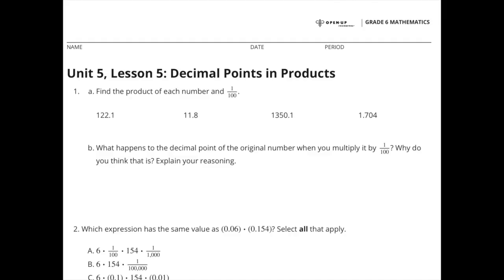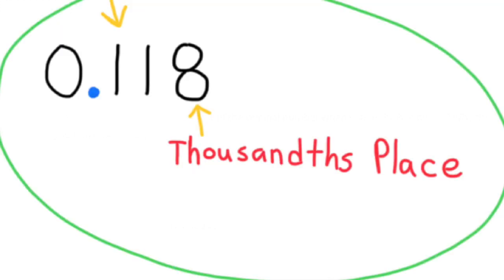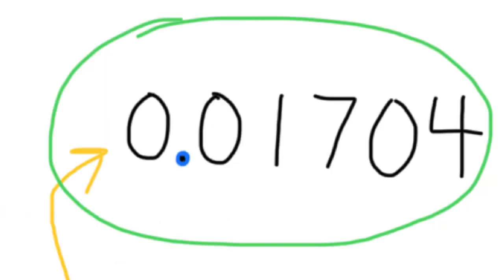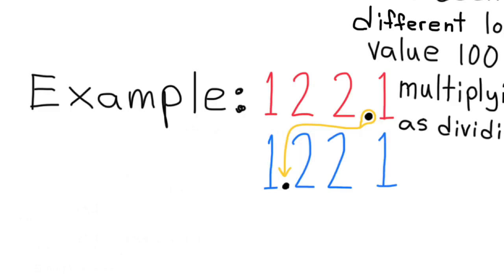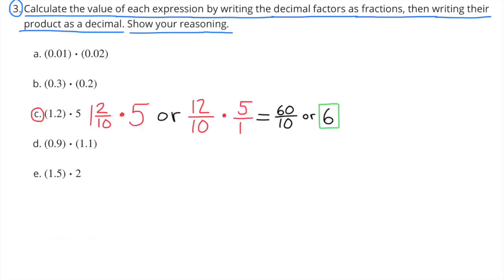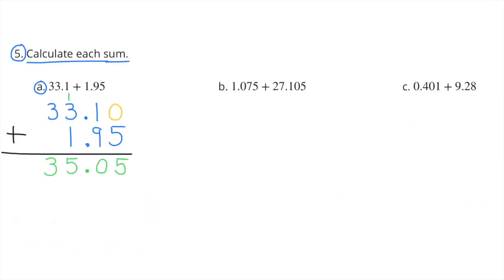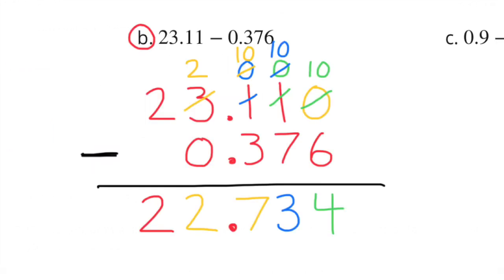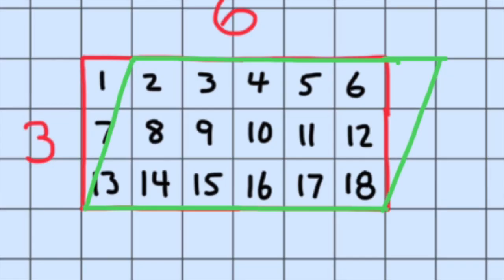😉 6th Grade, Unit 5, Lesson 5 "Decimal Points in Products" Illustrative Math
😉 Search 655math to find this lesson fast! 6th Grade, Unit 5, Lesson 5 "Decimal Points in Products" Illustrative Mathematics Practice problems. Review and Practice.

IM Math 6.5.5. "Decimal Points in Products" Practice problems. Review and tutorial.